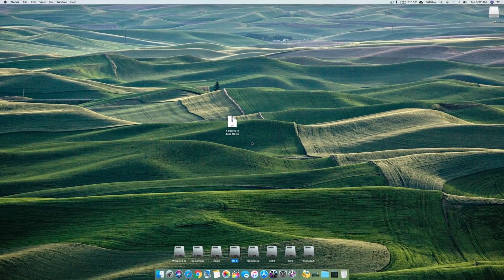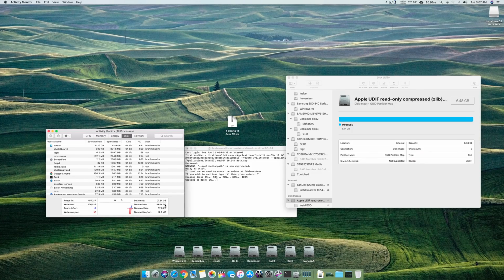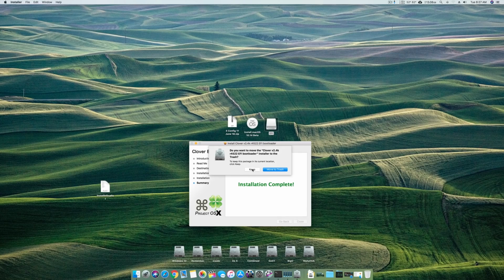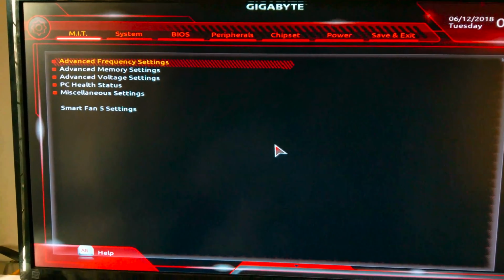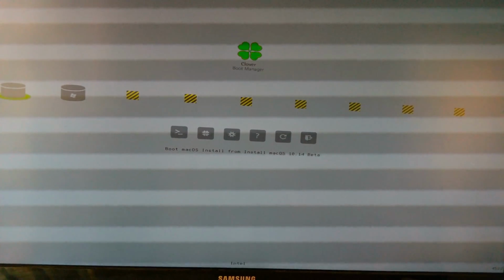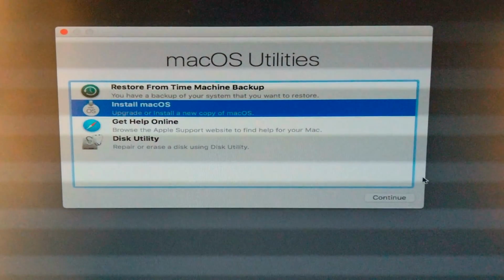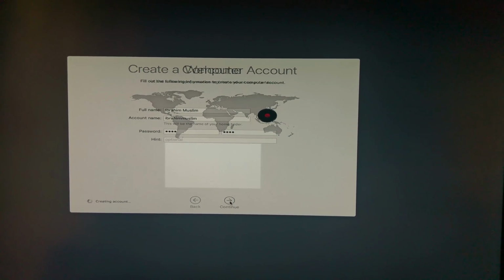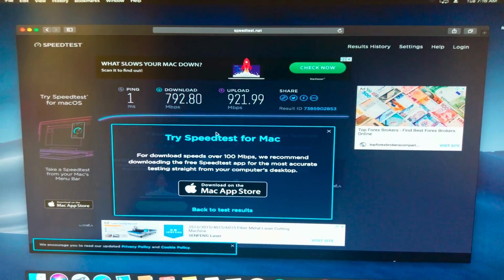ALL YOU NEED! Hackintosh macOS Mojave 10.14 Beta + Download Link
____________________________________ Complete Guide to Create Bootable USB installer for Hackintosh Mojave and Direct install Guide as well!
Downloadable Files and little Intro to Mojave!

Compatible With
Motherboards :
Asus
Gigabyte
MSI
Asrock
Intel

Processors :
Coffee Lake
Kaby Lake
SkyLake
Broadwell
Haswell
SandyBridge